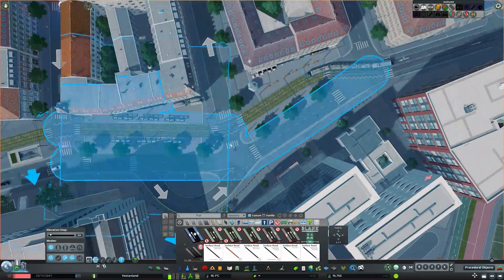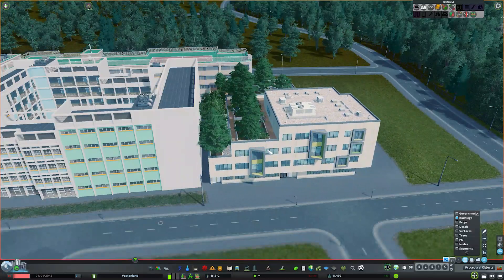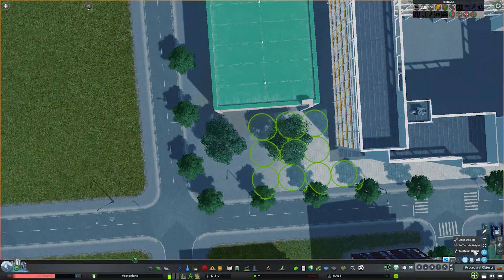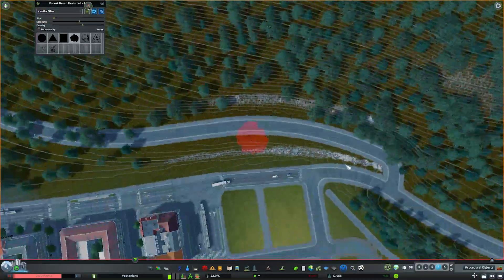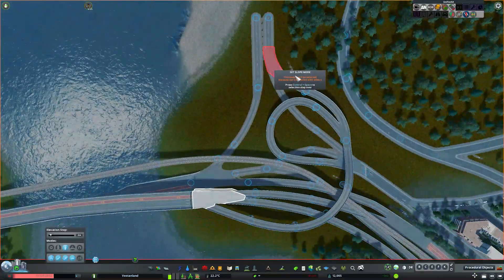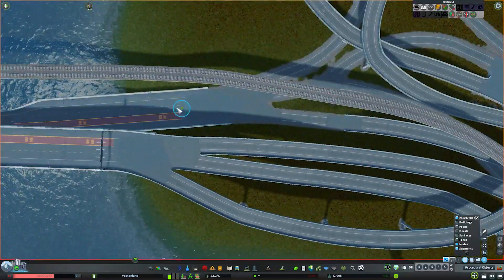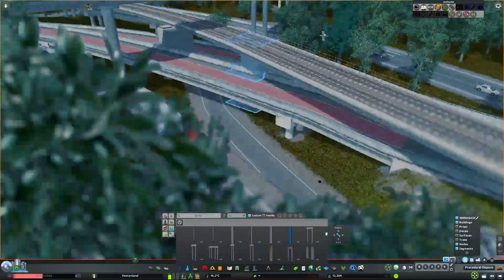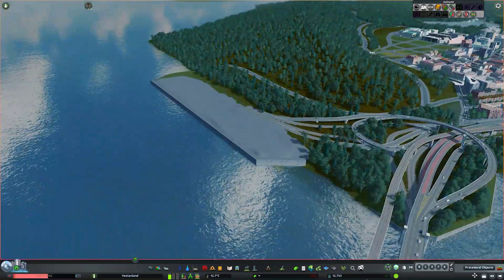Building a CRAZY Interchange | Cities Skylines: Vestanland EP 14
Hey everyone and welcome back to Vestanland! In this episode I build a school complex for the city of Nyrstad, along with a portion of the modern neighborhood I've worked on in the past. I also built a very complicated interchange on the western edge of the island which serves all the incoming car, bus, and regional rail traffic.

About this series: Vestanland is a fictional archipelago somewhere in the North Atlantic. It was originally settled by the Vikings and has seen immigration from across the world. Its main city is Nyrstad which looks like a mix of different cities from Central Europe and Scandinavia. Newer areas of the city are more like cities from the Northeastern United States. The country has been developed with a focus on public transit and walkability. It is a member of the EU, and has close relationships with other Nordic countries, as well as island nations around the world.

I am looking forward to developing more of Vestanland’s history, and I hope that it turns into a collaborative project.